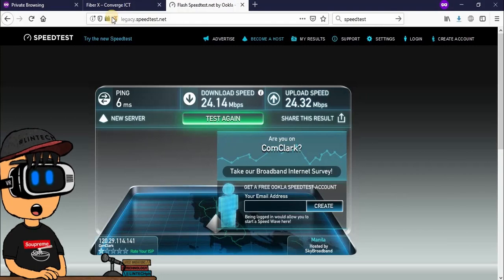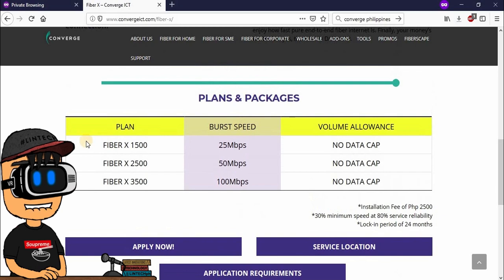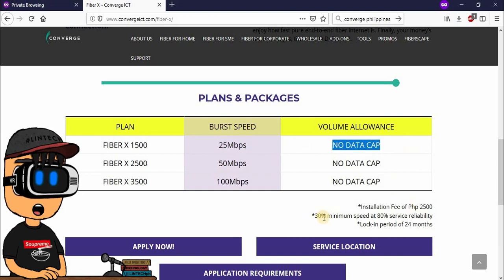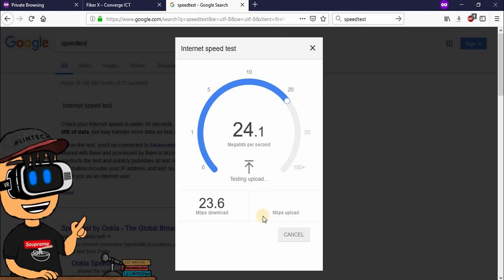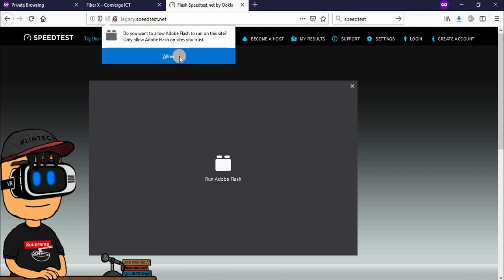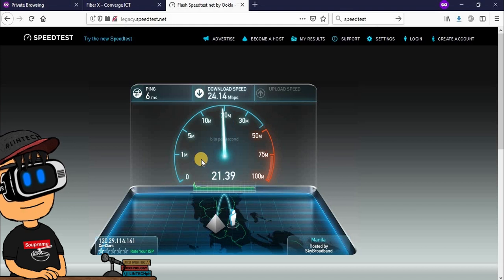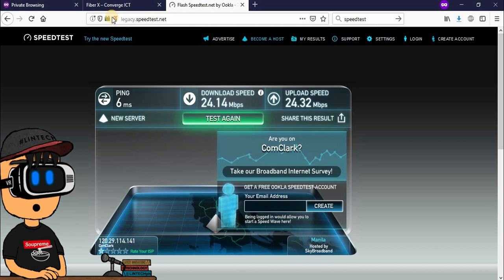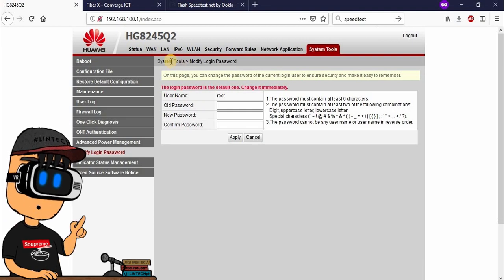CONVERGE WiFi Fiber Default Password Account for Admin Huawei Router Login HG8245Q2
Hi guys today I'll show you how to login to your CONVERGE FiberX Wifi Router using The Default Admin Account.
Take Care & God Bless! LintechPH BossTechTips @bosstechtips

More Guides Tutorials & Tips

✔️ Check me out on FB!